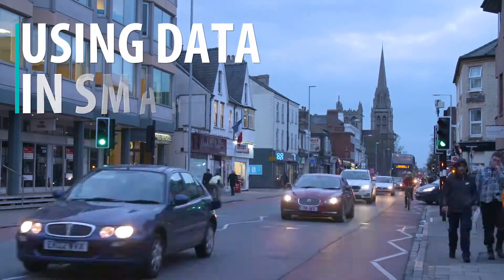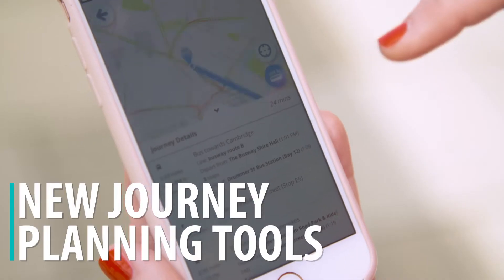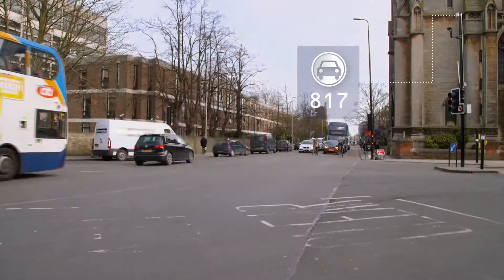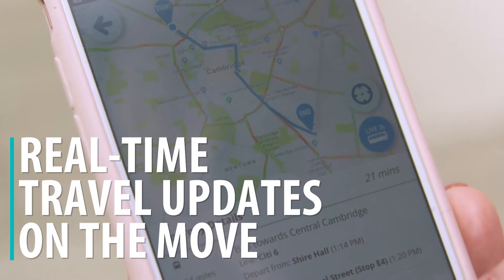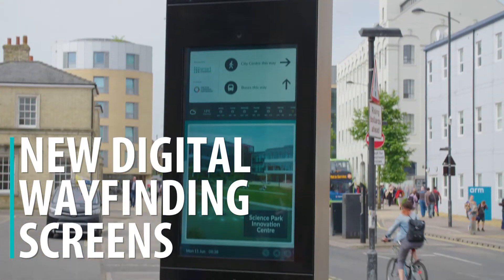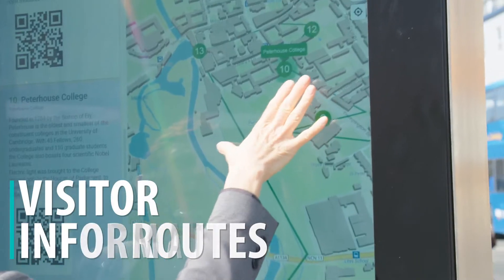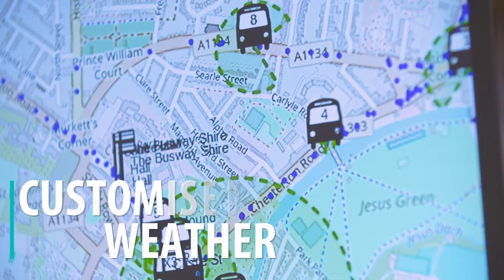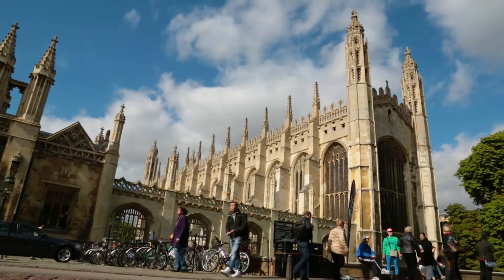Smart Journey Planning by Connecting Cambridgeshire's Smart team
Connecting Cambridgeshire's Smart team is using real-time data and emerging technology in smart ways to help to tackle city challenges such as congestion and air quality.

A high profile ‘Smart Journey Planning’ event is being held to showcase how data from the intelligent City Platform (iCP), set up last year, is now being used to improve journey planning in and around the city with the launch of a new mobile travel app, digital wayfinding screens outside Cambridge station and Smart Panel screens in the foyers of public buildings and major employers.

A new free mobile travel app and smart wayfinding screens are being launched to help residents, commuters and visitors plan their journeys in and around Cambridge.

The app has been developed by the Smart team and funded by the Greater Cambridge Partnership (GCP) as part of its work to find innovative solutions to transport challenges.

The launch marks the progress of the Smart team using pioneering research funded by the GCP to develop practical products helping to make journey planning easier and more sustainable for residents, commuters and visitors to the city.